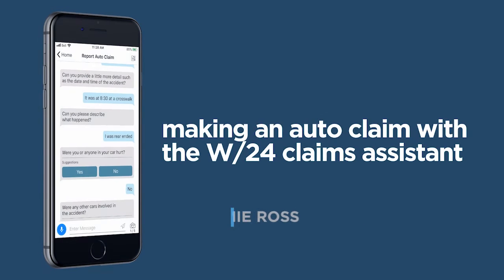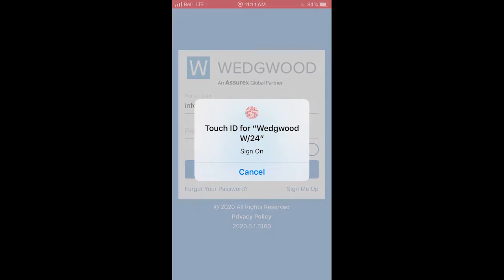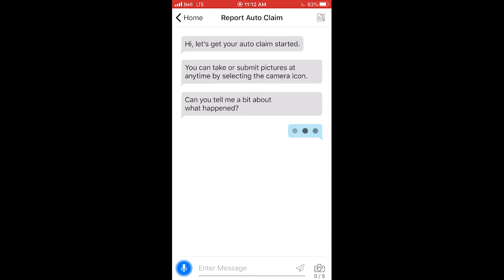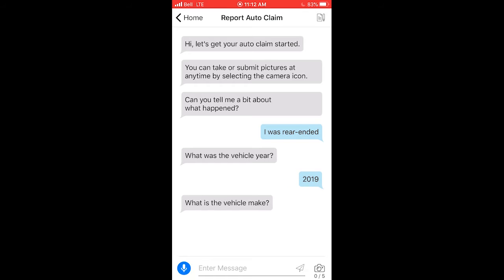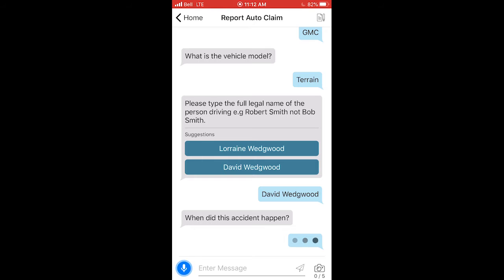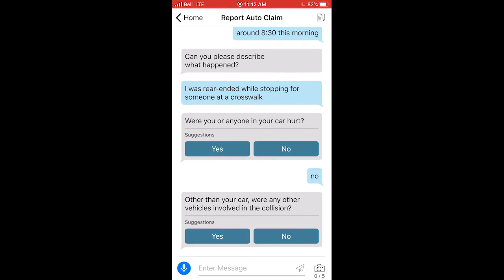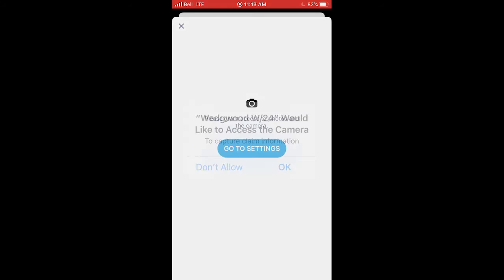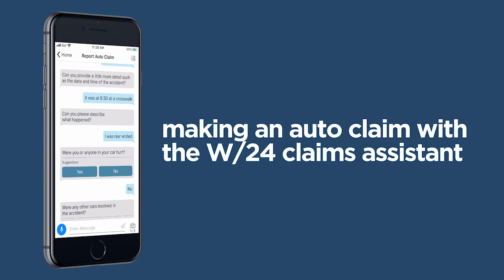How to Make an Auto Claim with Wedgwood W/24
Claims are never fun, especially when emotions and adrenaline are running high. That's why we created the Wedgwood W/24  app's auto claims process to be as easy as having a chat. By using an AI-powered chatbot, we'll walk you through the steps to more quickly begin a claims process making sure all details are covered.

Portal access gives you:
• 24/7 access to your insurance information
• View policies online and on your desktop or tablet
• Request policy changes
• Print your own insurance forms